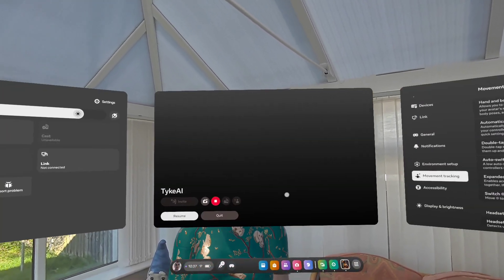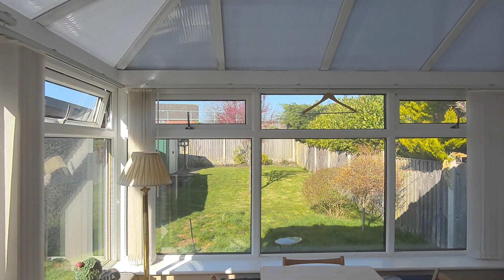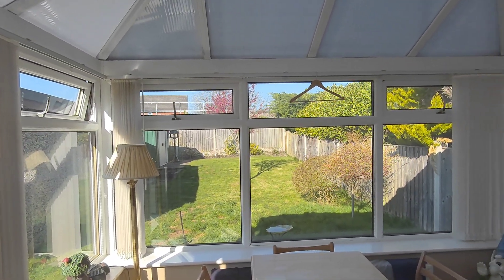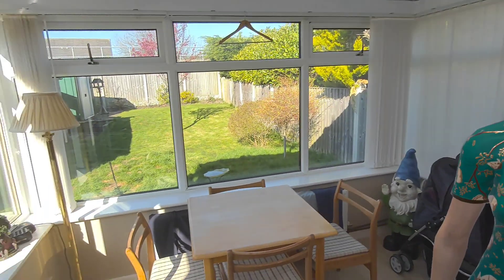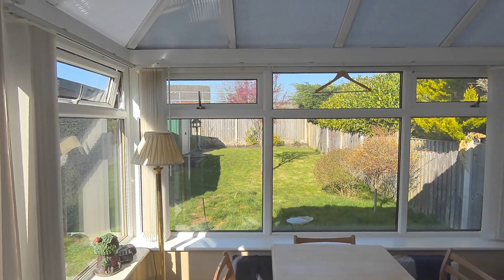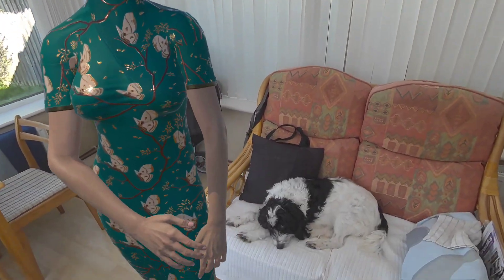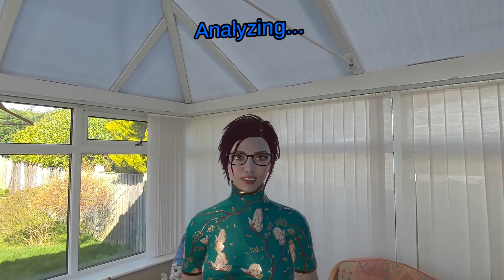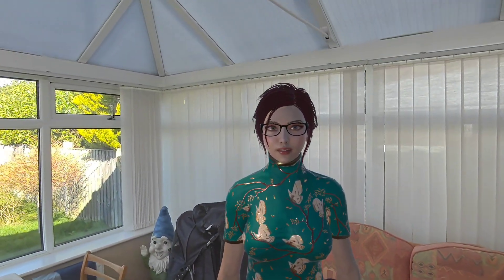TykeAI - AI avatars - Meta Quest Passthrough Live Camera Access (API)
Hi 👋

Meta have just allowed developers to access the live passthrough camera feed meaning the avatars in TykeAI can now see exactly what you are seeing as you are seeing it.

They can even just get curious and have a look what we are looking at without them being prompted 👀😅

They could analyze images before in a roundabout way of seeing (it required us to take a photo using the Quest controller and they would then look at that saved image), but now they actually access the live camera, very cool 😊 this will be available in an update within the next day or 2 👍